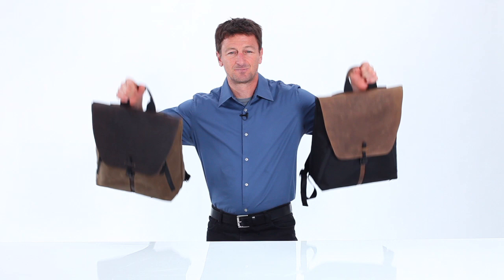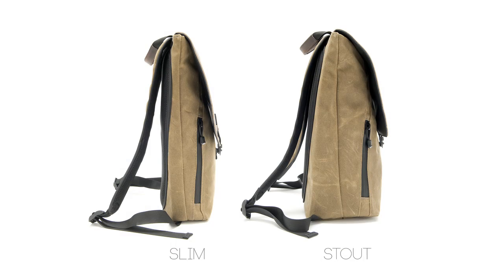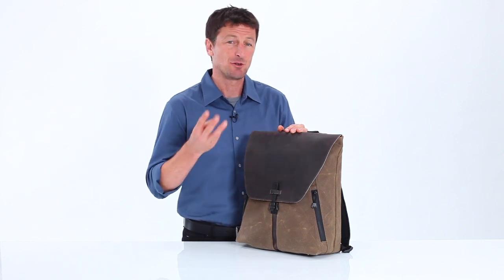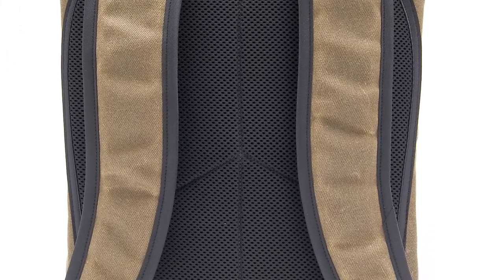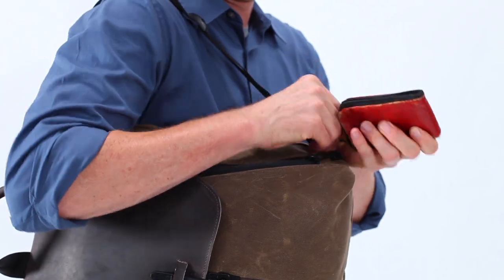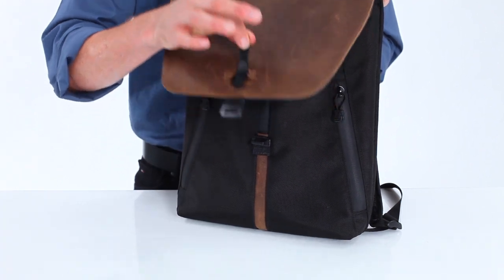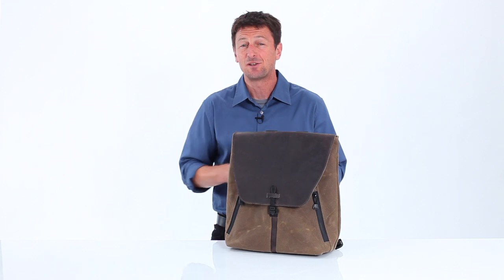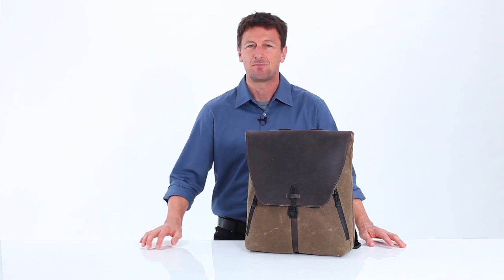Staad Laptop BackPack by WaterField Designs - SFbags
UPDATE: We have retired the classic Staad Backpack, but you will love the new Sutter Slim Backpack

You will find an abundance of artisan-made bags to meet your needs and match your style in the WaterField Designs collection

Move on up. Upgrade from casual to a more formal work environment with the refined Staad Laptop BackPack. Tapered top creates a slim profile while maximizing capacity. Plushly-cushioned interior pockets for laptop and tablet keep the main compartment organized. Swing to one side for quick access to keys or iPhone or smartphone in angled, zippered side pockets. Choose from tan waxed-canvas or black ballistic and a choice of black, chocolate or grizzly premium leather for the striking flap and accents. Vintage WWII-era buckle is easy to use and ultra-hip.

The top handle allows you an alternate carry option for those times when you need to look as though you're carrying a briefcase. Have an Apple Macbook Pro? Air? Retina? A Lenovo? Asus? HP? A 13-inch computer fits nicely into the Slim size and the Stout is great for a 15-inch model. Neoprene padding and moisture-wicking material on the shoulder straps and backpack keep you comfortable and dry. The sleek design will turn heads. Once you put the Staad on, you may never want to take it off.

The Staad is the only LAPTOP BACKPACK you'll ever need.